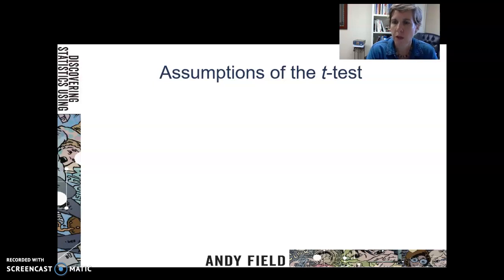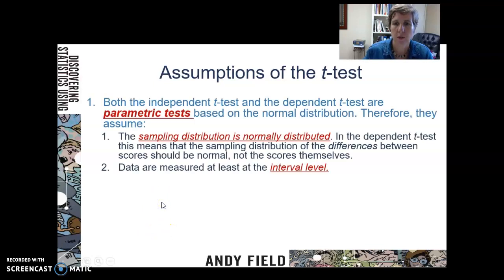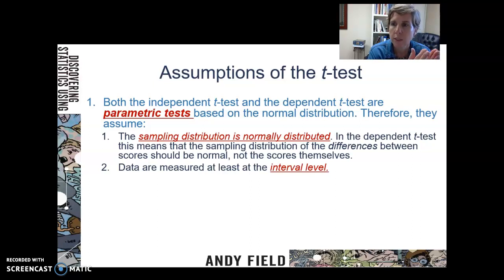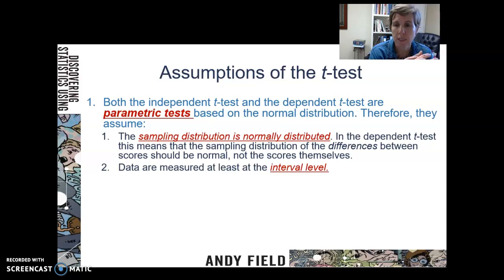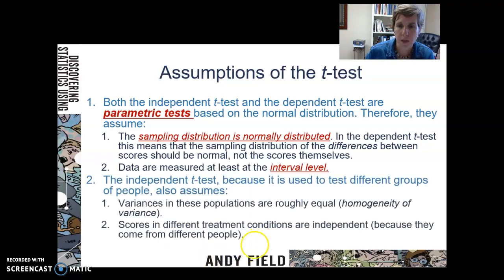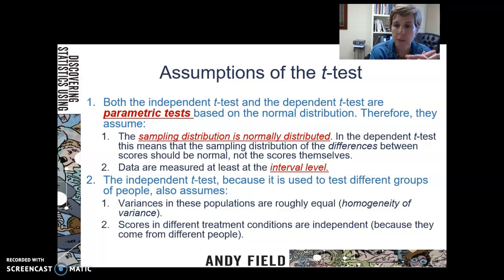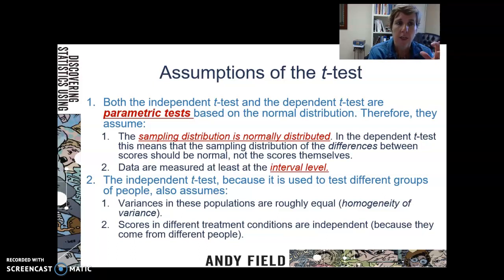Chp 10 Assumptions of T test